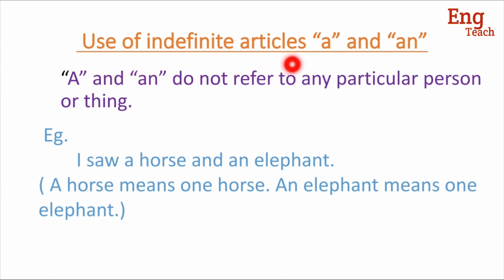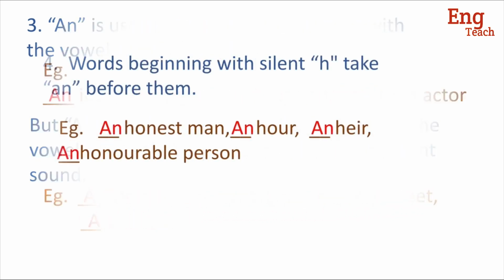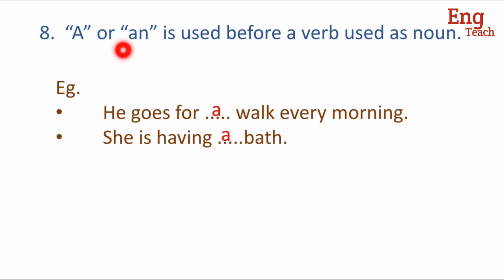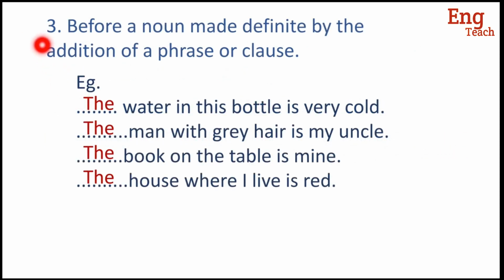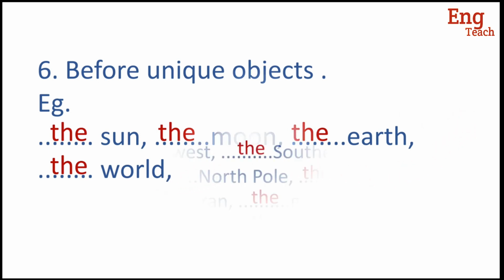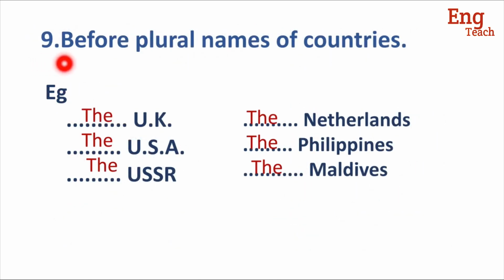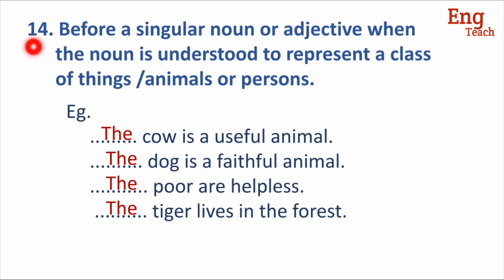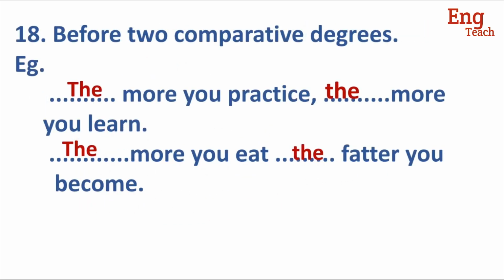Articles a an the | Articles in english grammar | articles rules | Eng Teach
Welcome to Eng Teach. This lesson is about use of Articles: A, An, The.